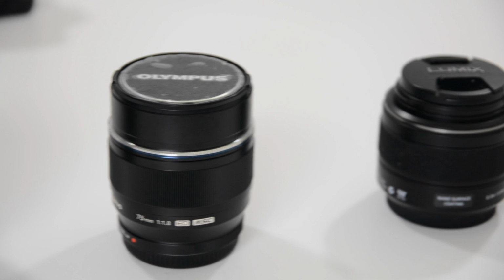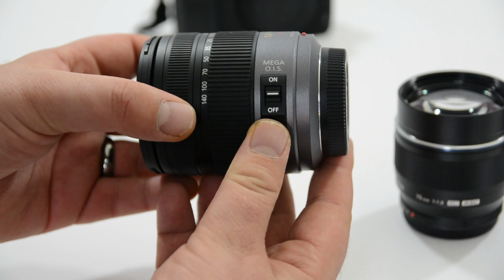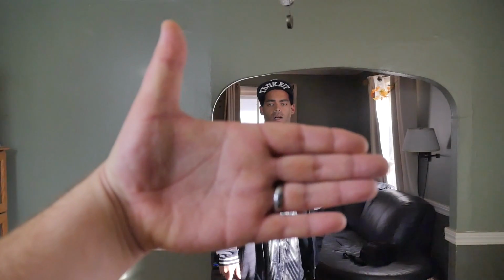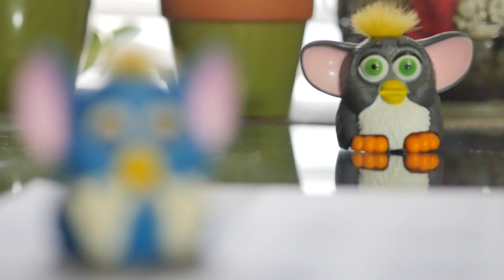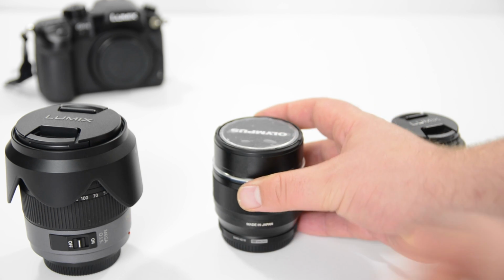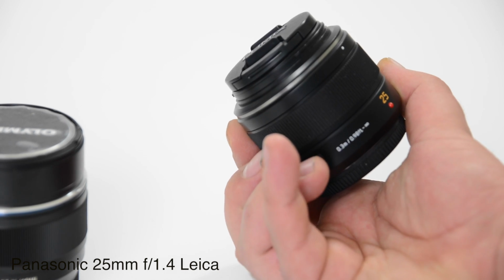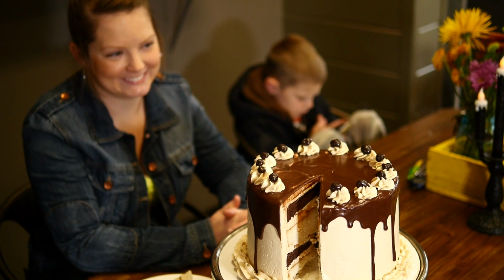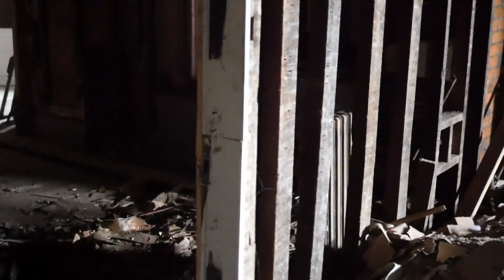Micro 4/3 Lenses on the GH4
These are the 3 micro thirds lenses I use for a majority of my videos.

Panasonic Lumix G Micro 4/3 LEICA DG SUMMILUX 25mm f/1.4 Leica Aspherical Lens